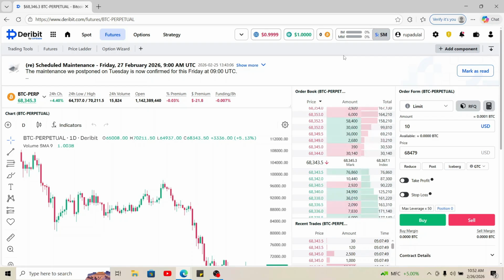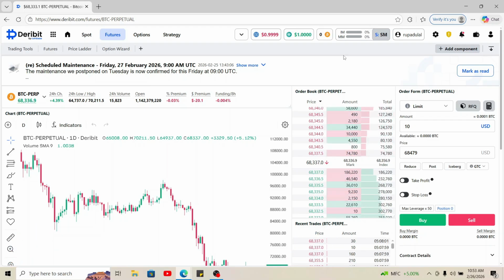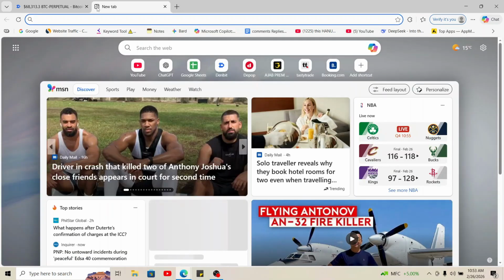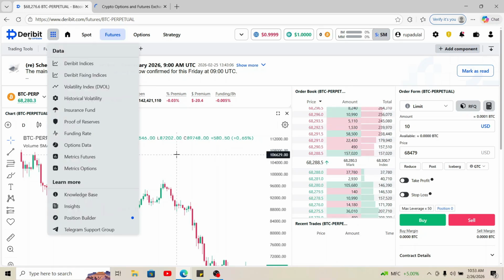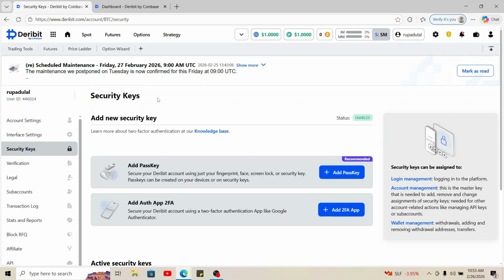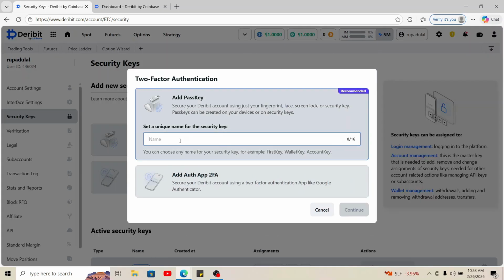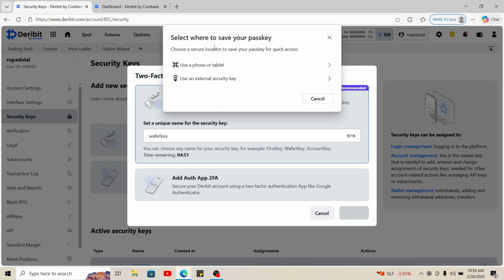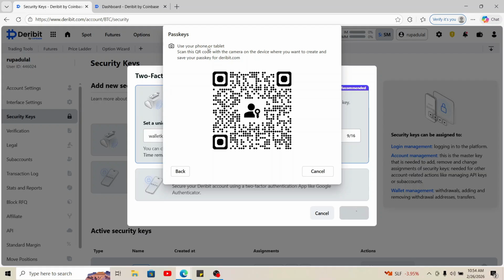Deribit Passkey Setup Tutorial for Beginners (2026)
Want to learn how to add a passkey to your Deribit account? Great choice — passkeys are one of the safest and easiest ways to secure your crypto profile. In this beginner‑friendly tutorial, I’ll walk you through how to set up a passkey on Deribit so you can log in faster and keep your account protected with modern, password‑free authentication.